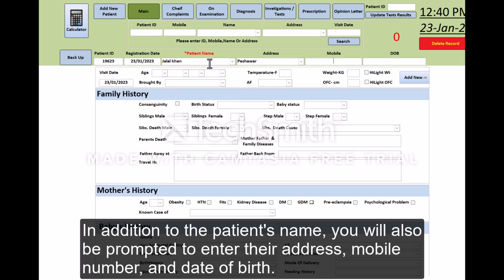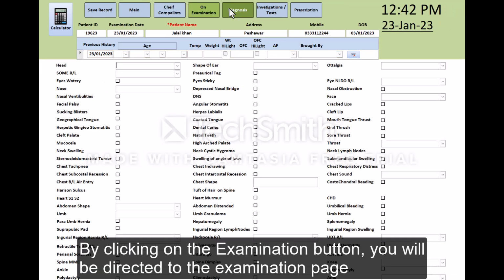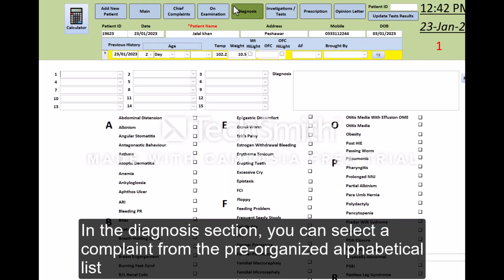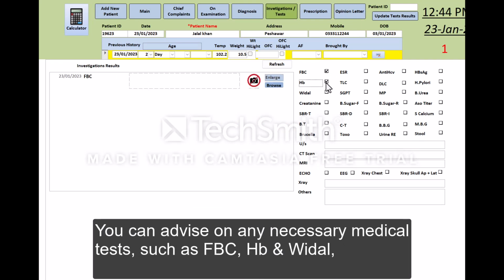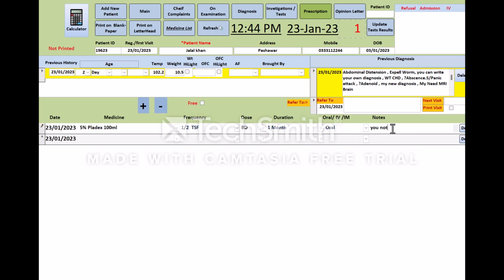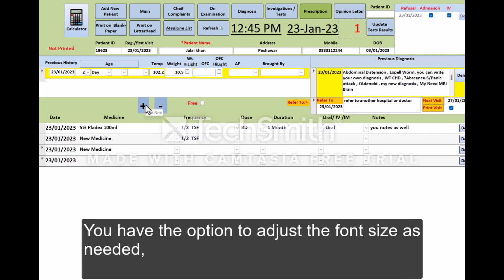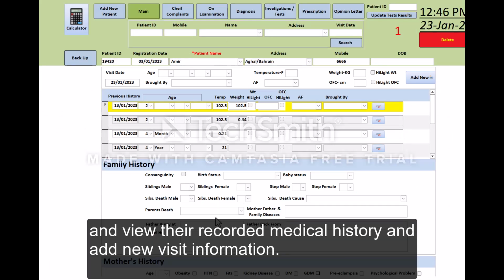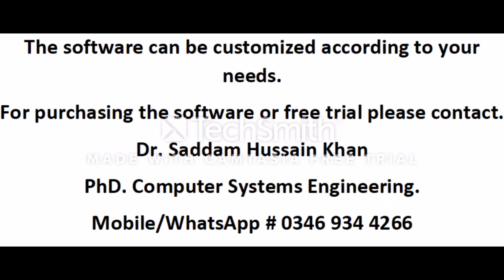Clinic Software Promotional Video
Our software has various features to make managing your clinic easy and efficient. With our patient management system,
• You can record unlimited patient record
• You can easily track important patient information such as name, age, temperature, weight, height, and family history.
• Smart Complaints, Diagnosis, and Investigation sections
• Our electronic prescription feature makes it easy to create and manage prescriptions.
• Finally, our personal opinion letter feature allows you to create referral letters for other hospitals or doctors.
The project can be optimized according to the requirement, and new projects can be developed by demand.